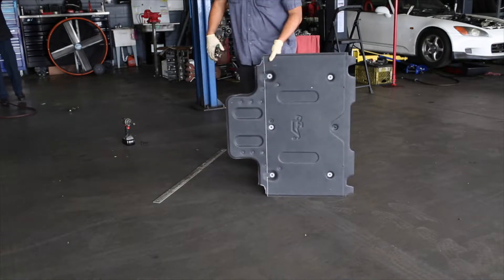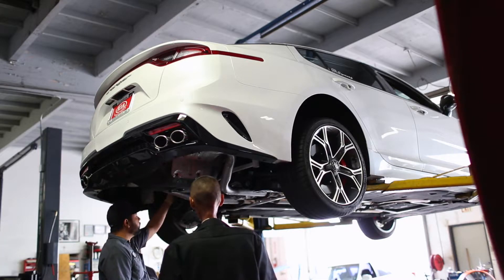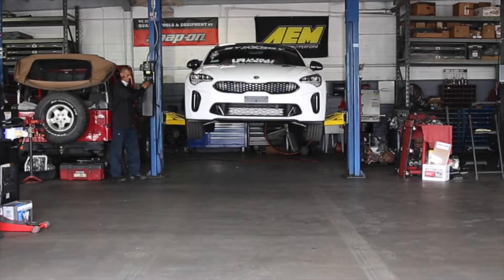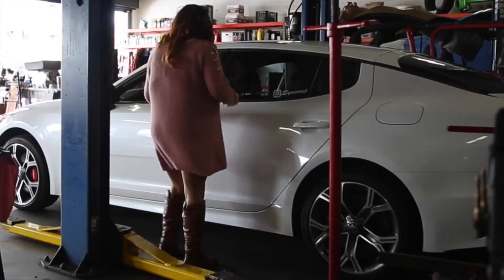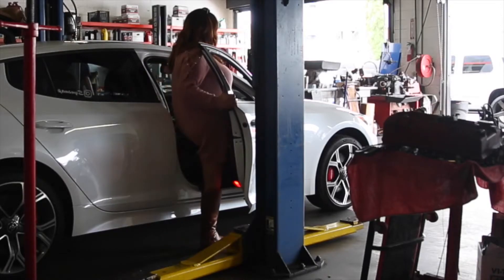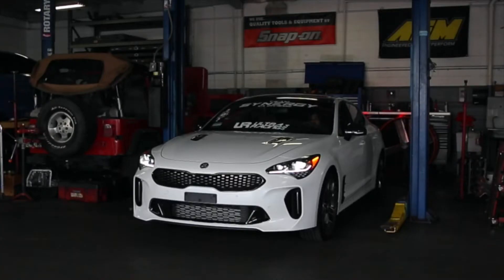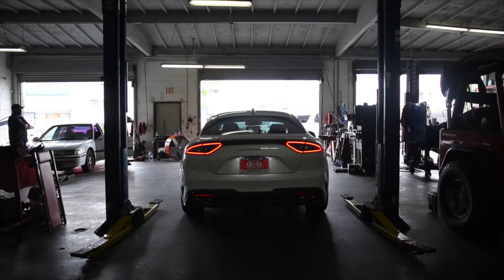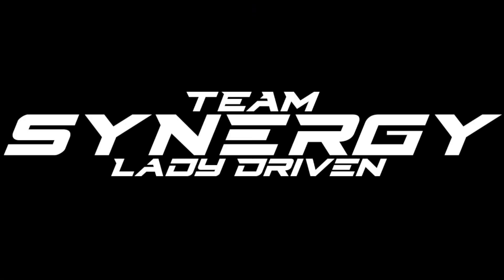FULL VIDEO - Ultra Racing Kia Stinger Project, Chassis Brace Installation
With so many projects on the table waiting to get completed, we where happy to have this one done first. Ultra Racing Kia Stinger products for the AWD and RWD platform. Installation was performed by Long Beach Auto Techs (Long Beach, California). Our sponsored drivers who took the chance on allowing us to install the items, not knowing if they would fit. We like to thank Walter and Alexandria P of Team Synergy (Los Angeles).

More to come. See the full line of products at ultraracing-usa.com